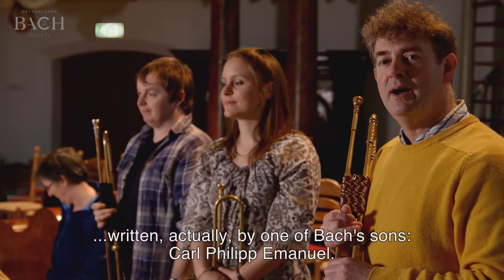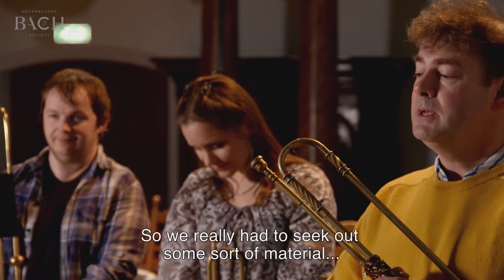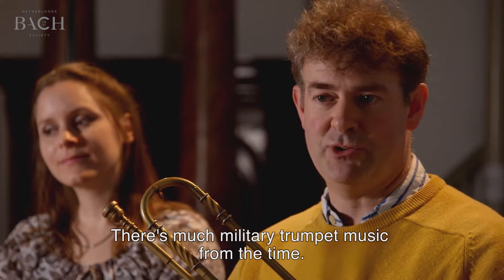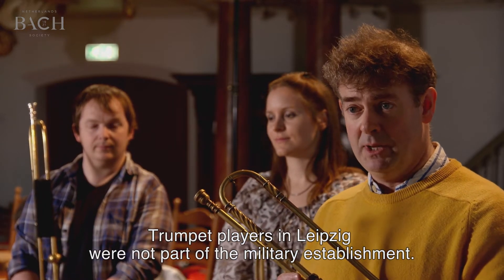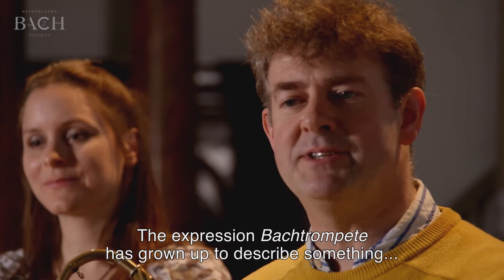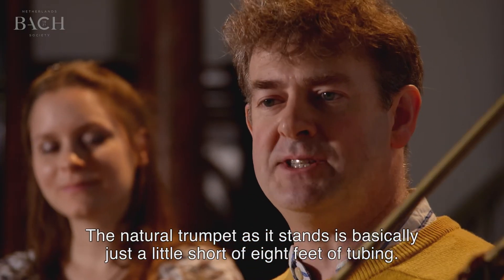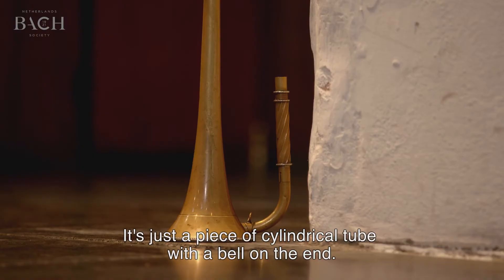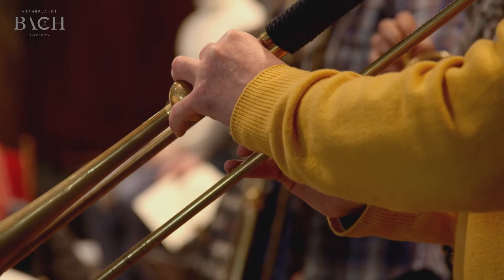Vanryne on Bach Cantata BWV 120 | Netherlands Bach Society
"It's just a piece of culundrical tube with a bell on the end." Trumpet player Robert Vanryne talks about 'Gott, man lobet dich in der Stille', which he performed with the Netherlands Bach Society for All of Bach. He also gives an explanation about the workings of the trumpet Bach composed for.

Recorded for the project All of Bach on March 15th 2014 at St Martin's Church, Groningen.

For the interview with tenor Damien Guillon on 'Gott, man lobet dich in der Stille' go
For more information on BWV 120 and this production go

All of Bach is a project of the Netherlands Bach Society / Nederlandse Bachvereniging, offering high-quality film recordings of the works by Johann Sebastian Bach, performed by the Netherlands Bach Society and her guest musicians. Visit our free online treasury for more videos and background material For concert dates and further information go

Robert Vanryne, trumpet